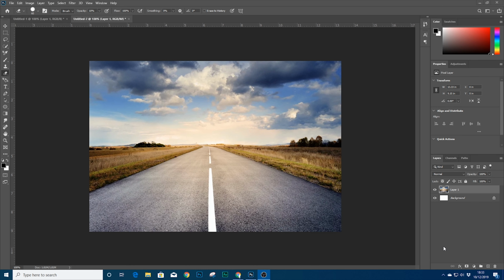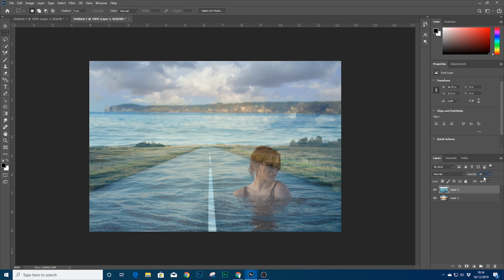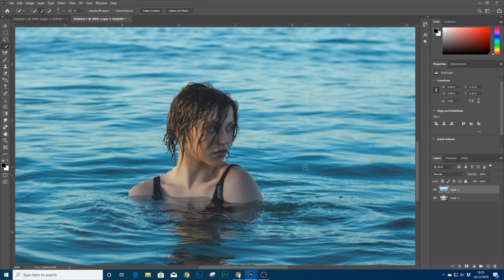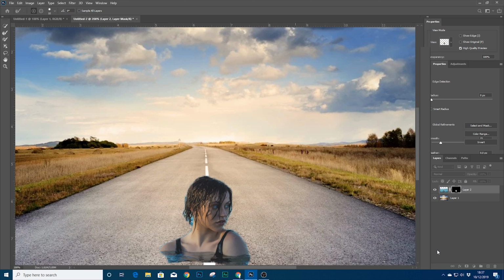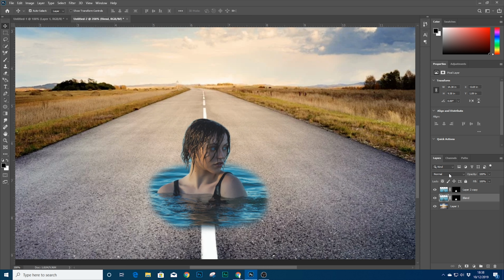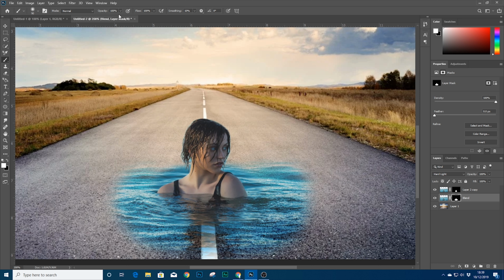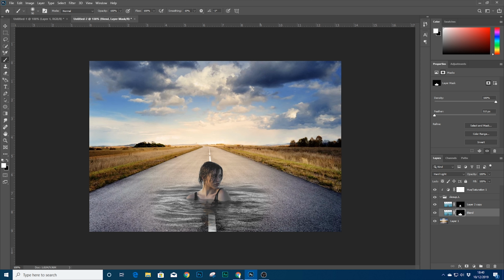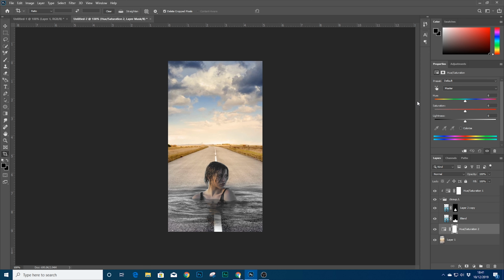How to easily blend images together in photoshop - Photoshop Tutorial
Manipulate photo's by easily blending two images together in photoshop!

Today we are blending 2 images together in an easy to follow photoshop tutorial. We are simply taking 2 images and using a blend layer for further effect. With a bit a saturation reduction and careful blending we can make a very creative piece of work.